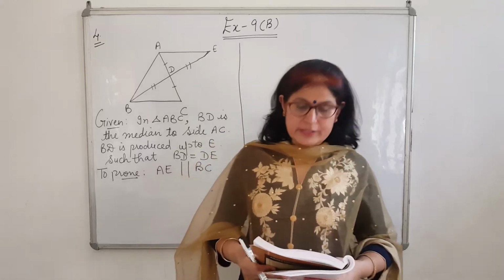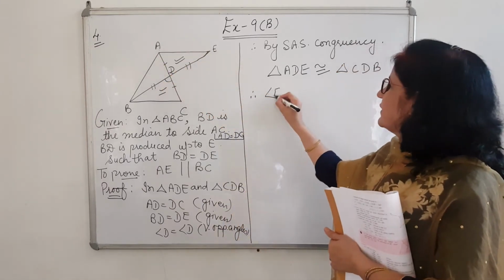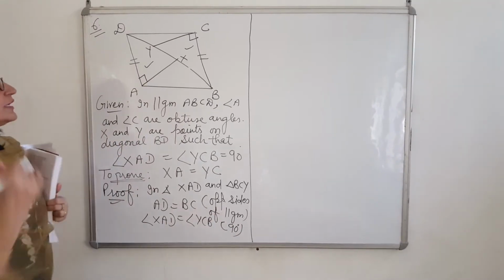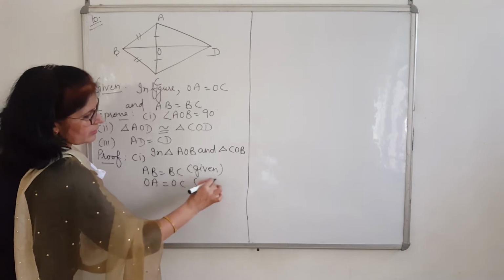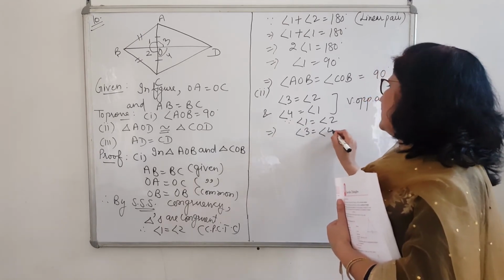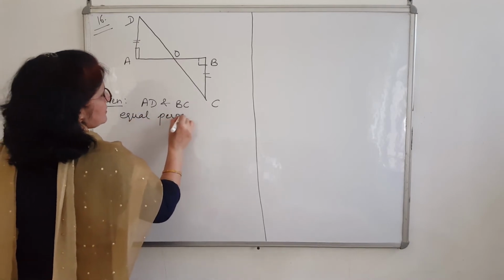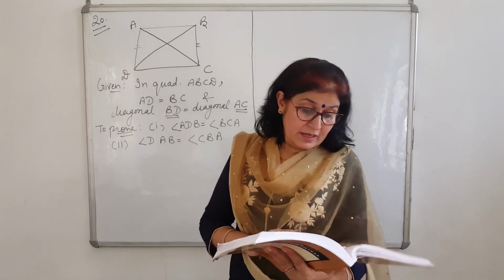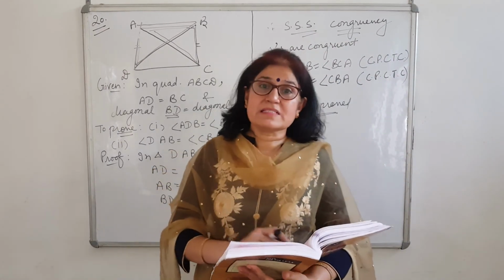Class 9th Maths Ch - 9 (Triangles) part 2